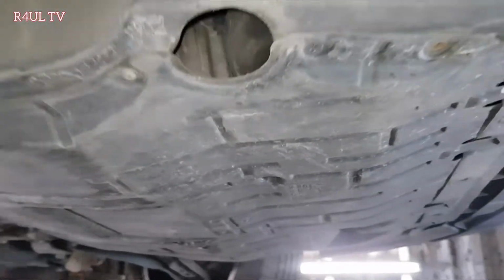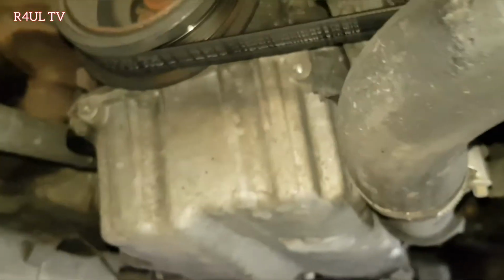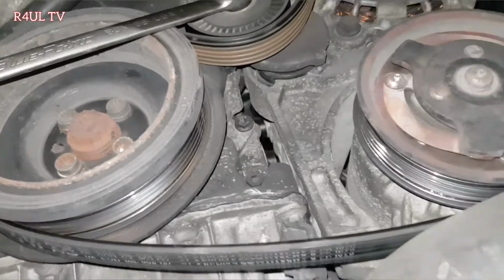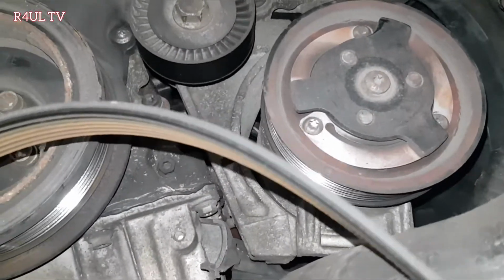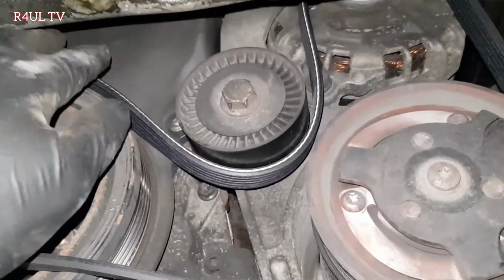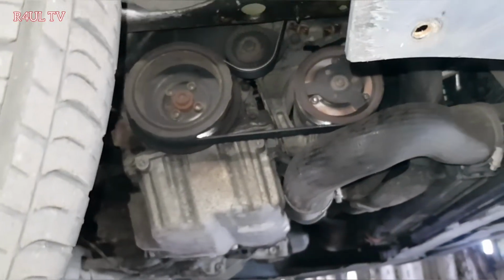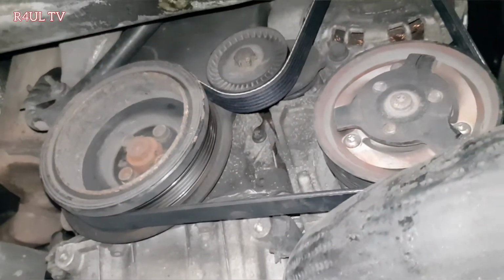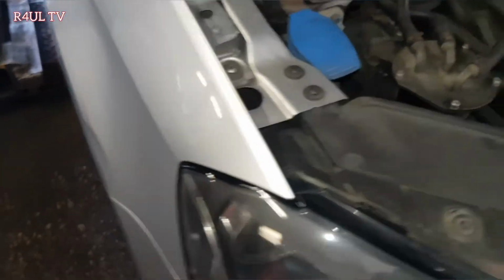How to Replace AUXILIARY/FAN BELT VW PASSAT 2013